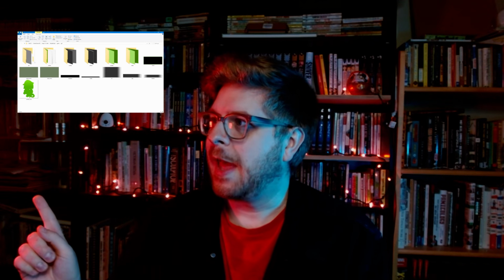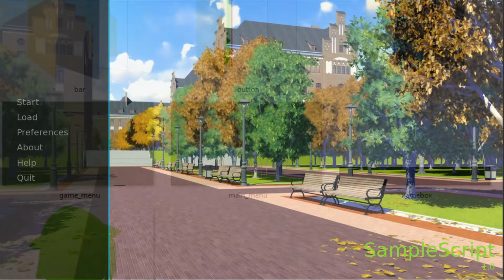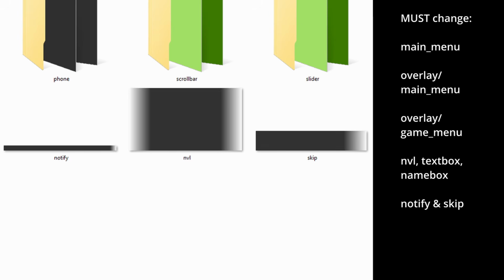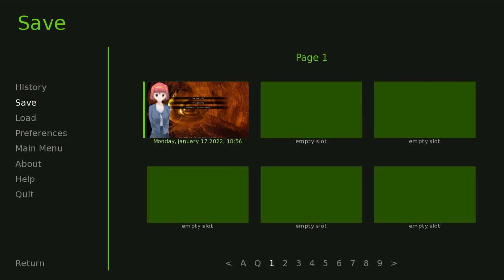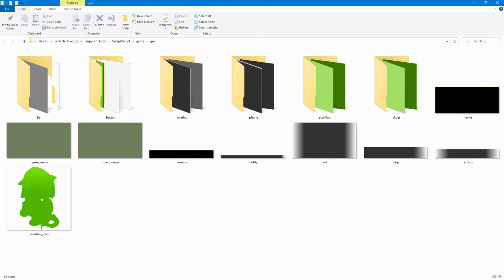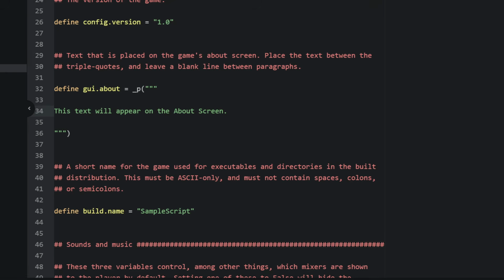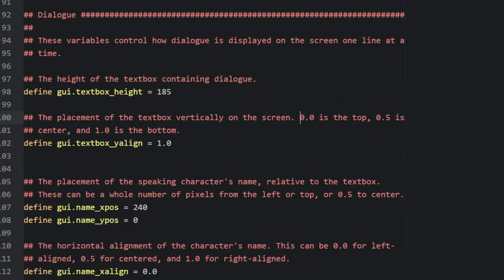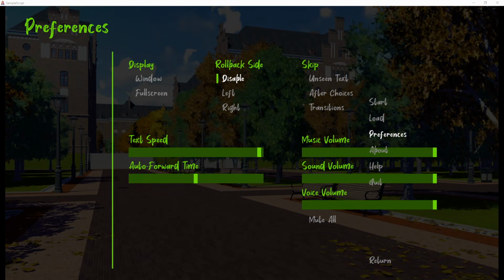Ren'py UI Tutorial (in 5 1/2 Minutes)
Learn the essentials for setting up your GUI in Ren'py!  Set up your Dialogue Boxes, Customize your About Page, and Adjust your Main Menu!

00:00 Introduction
00:21 Easy Image Swaps!
02:06 Button Basics
03:06 Learn your OPTIONS
03:41 GUI.RPY Sampler
04:41 The Most Useful Tip in this Video